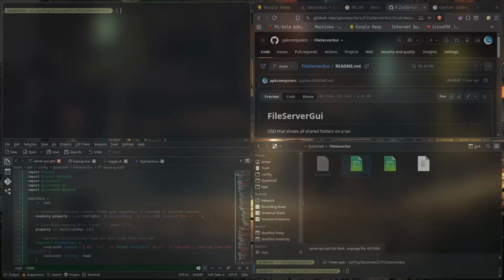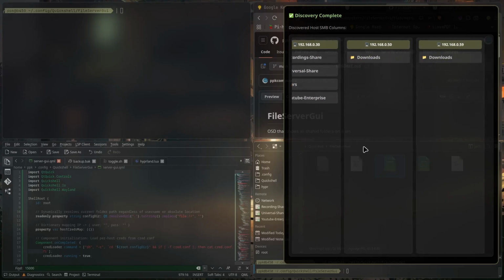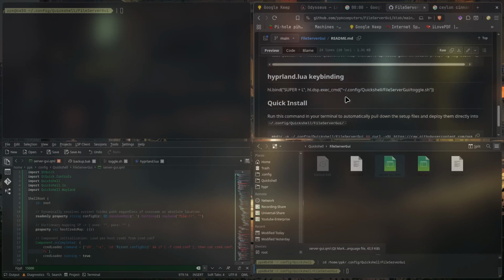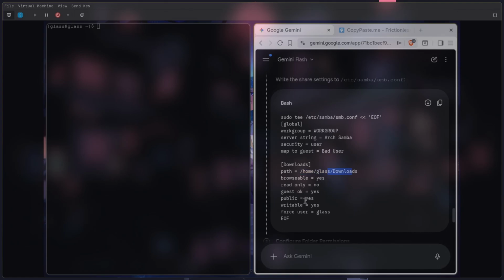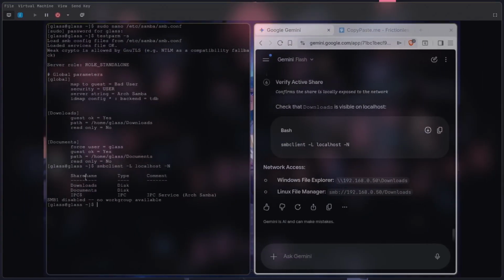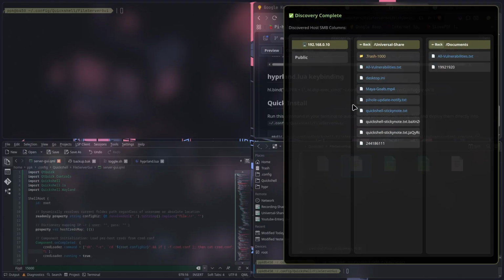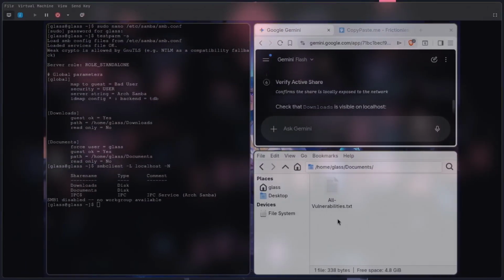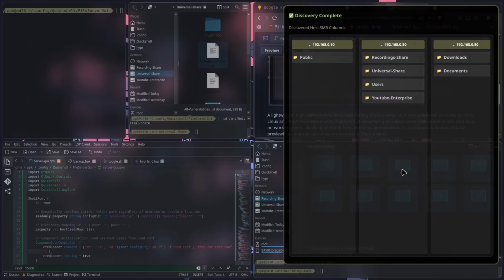Discover All Shared Folders On Your Lan | Arch OSD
A lightweight, (OSD)  with Quickshell and QML for Arch Linux. It dynamically discovers active SMB shares across your local network segment, allows single/multi-host authentication persistence, and supports double-click file previewing alongside cross-host drag-and-drop file transfers.

sudo pacman -S --needed quickshell nmap smbclient iproute2 gawk coreutils procps-ng xdg-utils